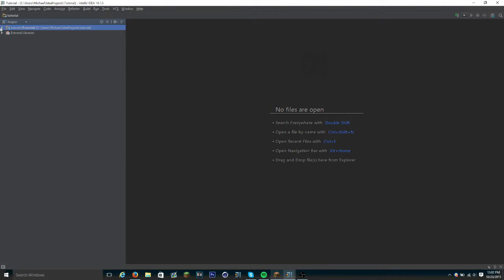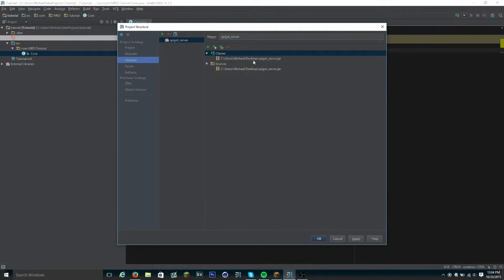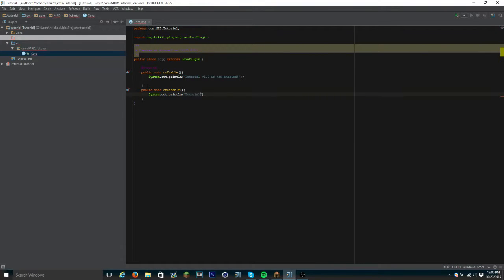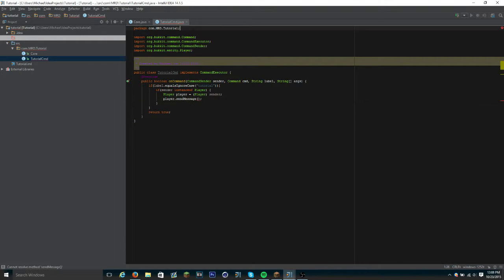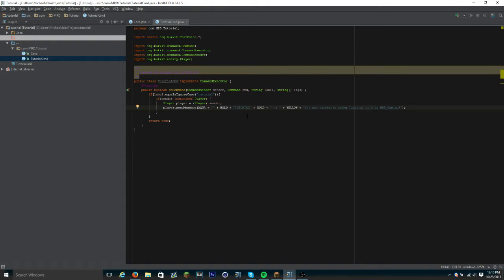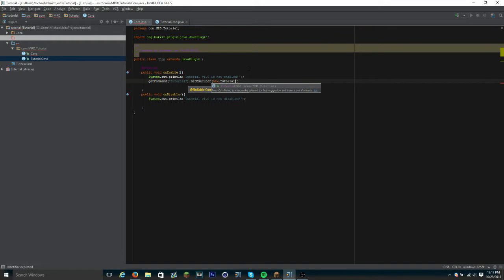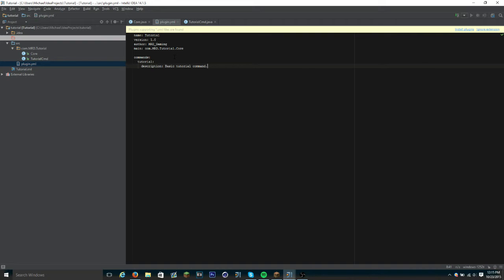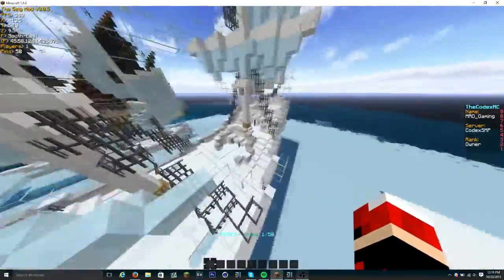Bukkit How2Code w/ Michaelrd09 ➢ Basic Command!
Hope you all enjoyed this episode! Let's keep this channel alive!